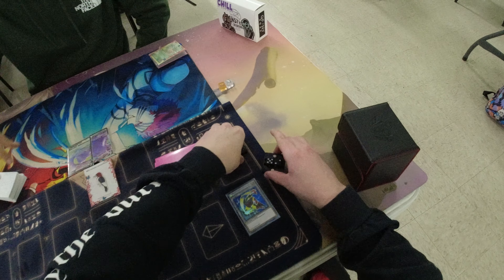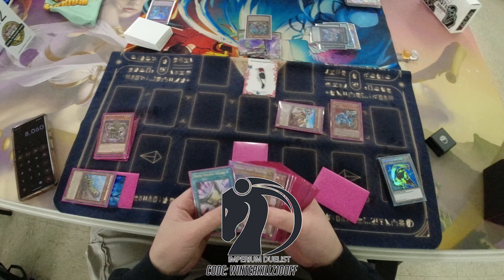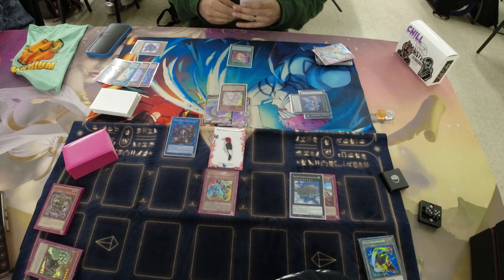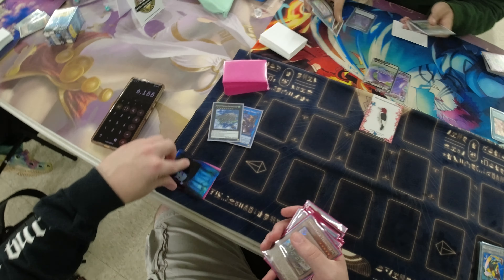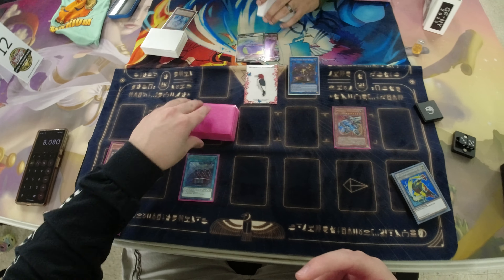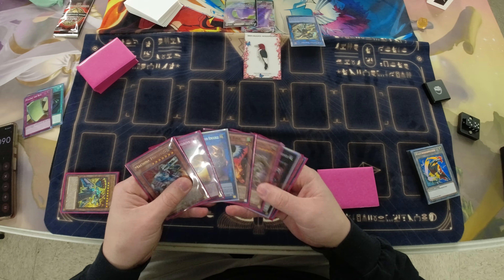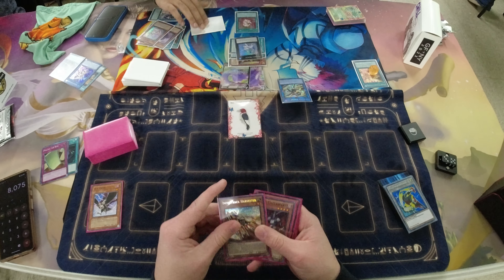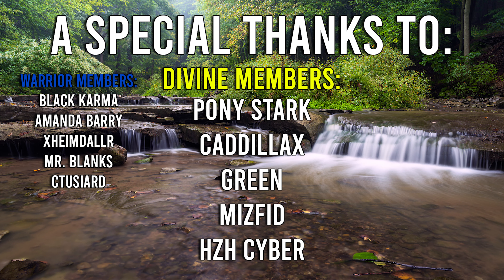Saturday Night Locals with Earth Machine! | Round 1 Vs Purrely - Ep 81